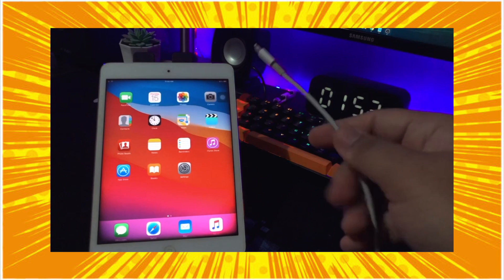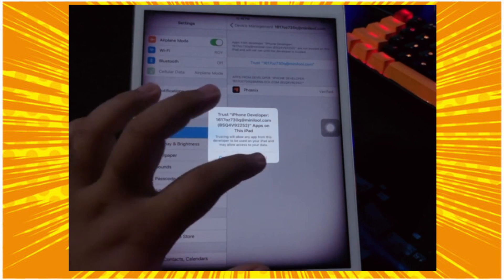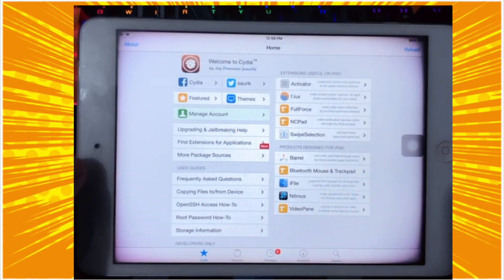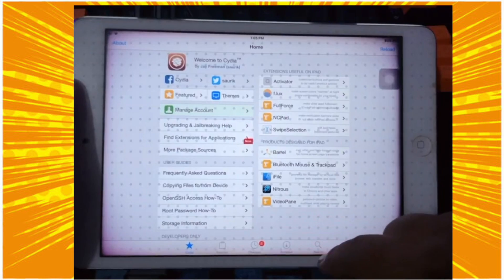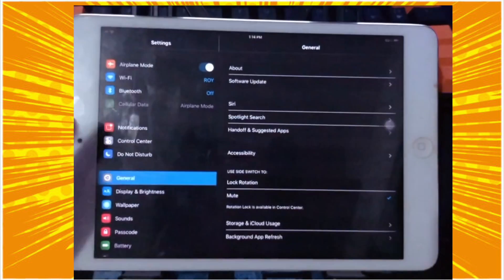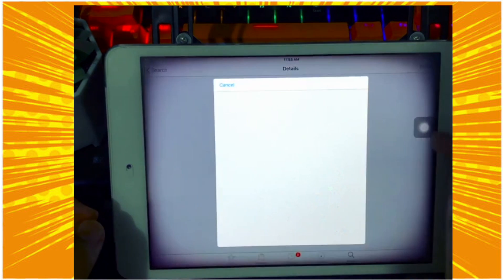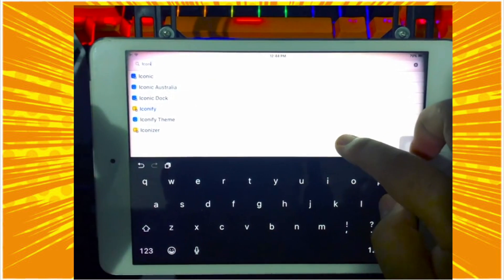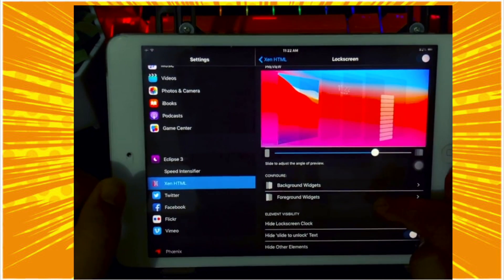How to Update Old iPad to iOS 14/15/16/17 Easily! (Worked)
How to Update Old iPad to iOS 14/15/16/17 Easily! (Worked) - Hi guys, today i will show you how to update old ipad to the newest ipados or iOS 14,15,16,17. How to Update Old iPad to iOS 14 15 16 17 | Install iPadOS 15 on Unsupported iPad.